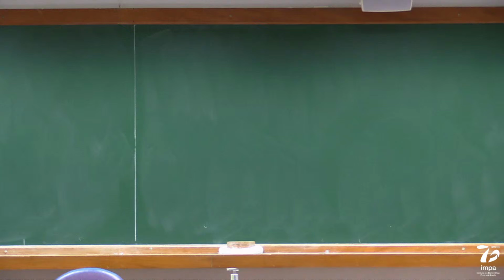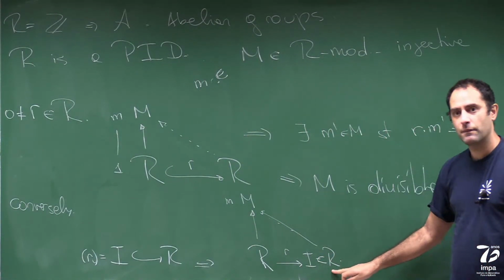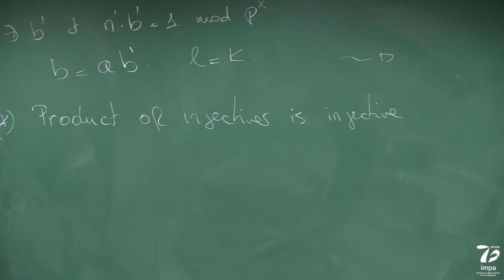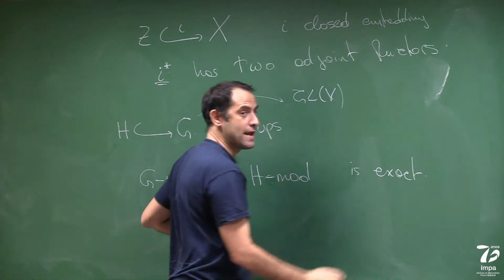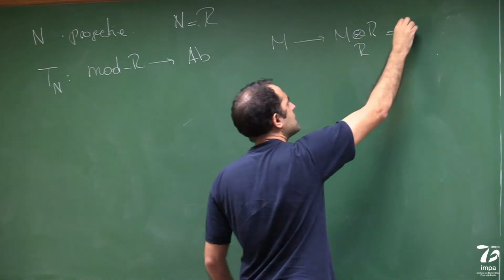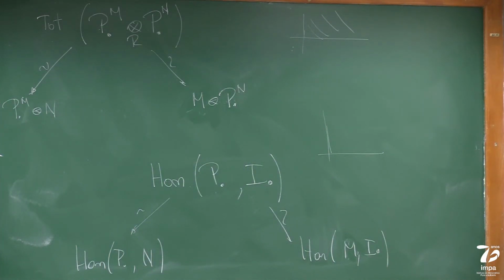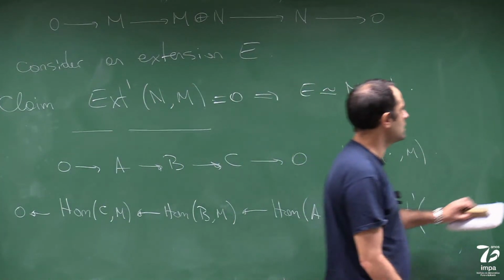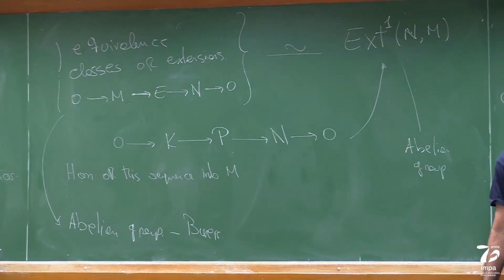(09/05/2022) - Doutorado: Álgebra Homológica - Reimundo Heluani - Aula 14